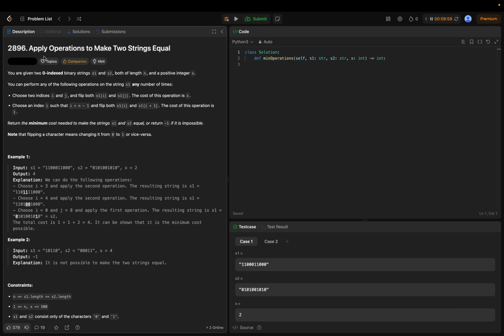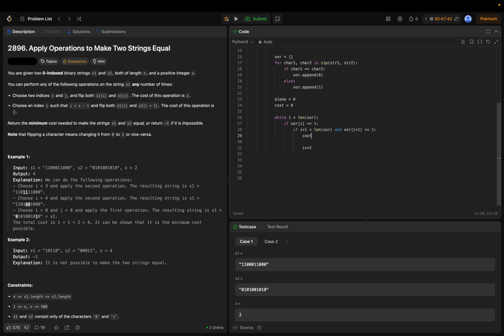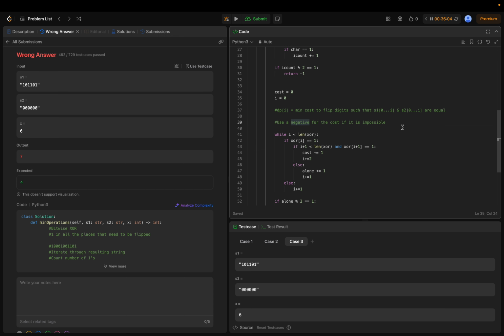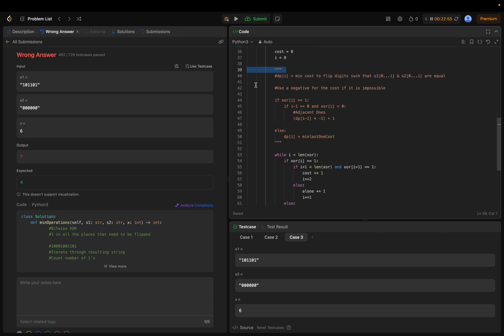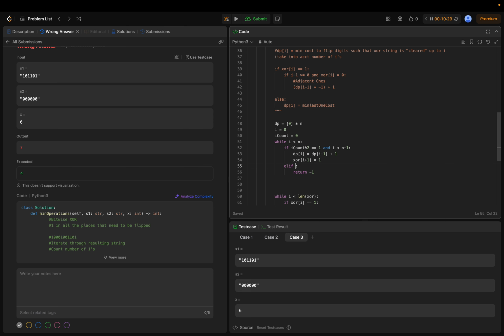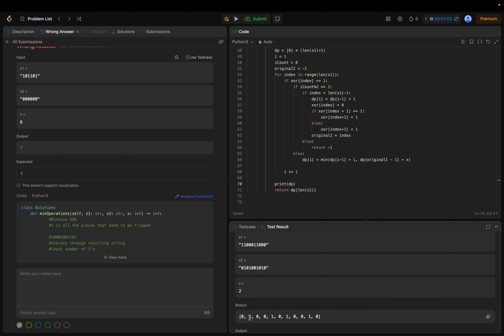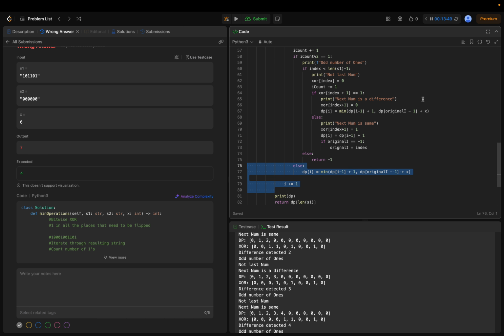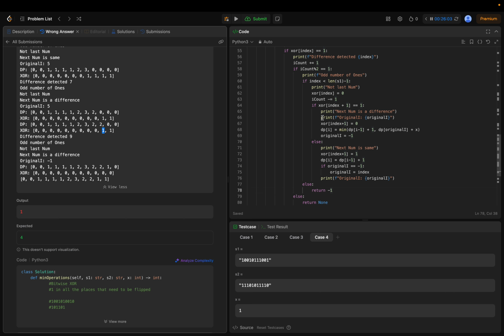Attempting a RANDOM LeetCode in under an hour (Round 9: #2896)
Result: Fail ❌

I am quite sure that I was on the right track for the solution, as the bitwise XOR was immensely helpful in processing the differences in the strings. However I am sure that I am missing a key insight regarding how to process the XOR result, and despite 30 minutes of overtime I just could not get it.

See Recap #1 for solution